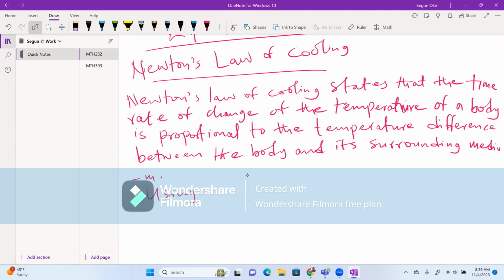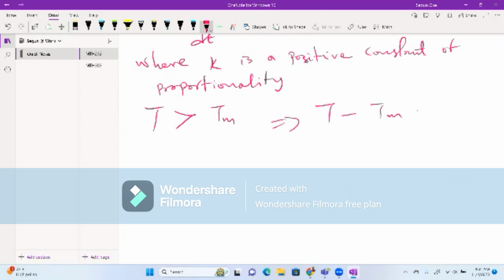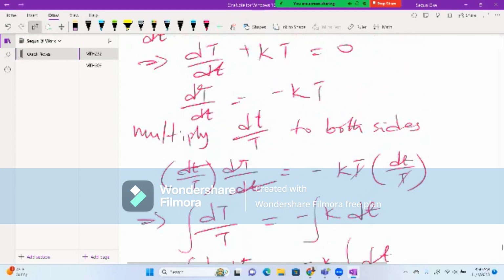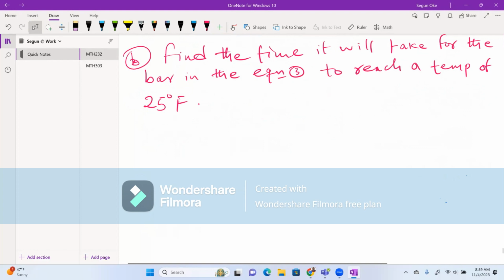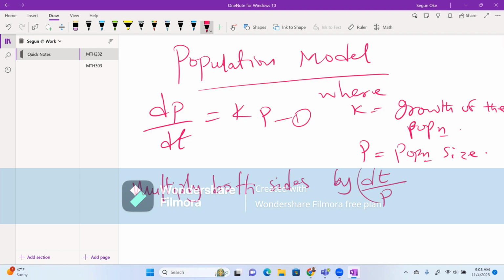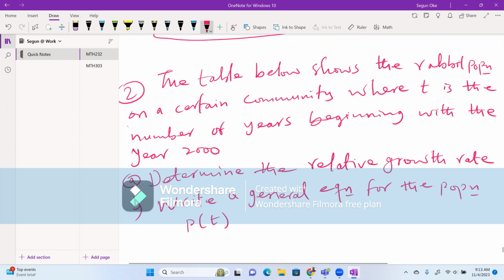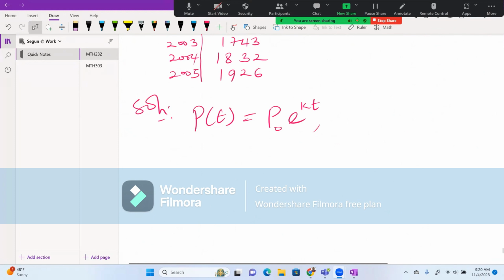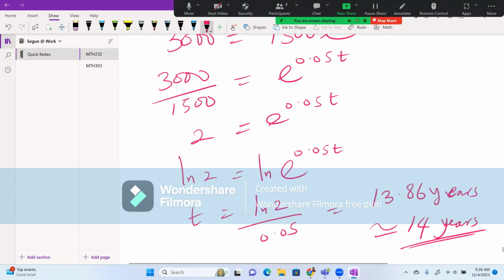APPLICATION OF LINEAR DIFFERENTIAL EQUATIONS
POPULATION MODEL